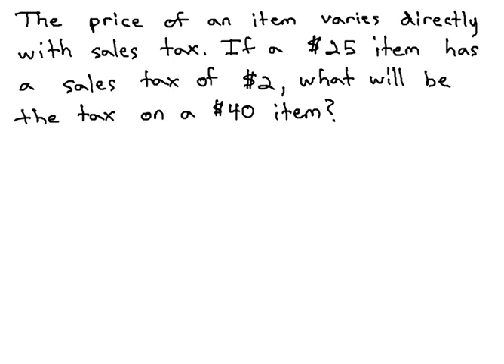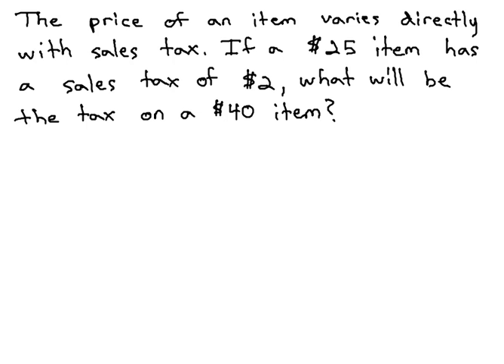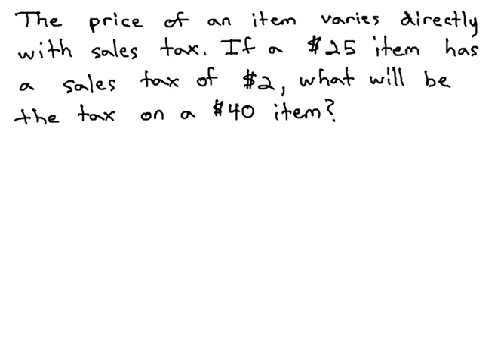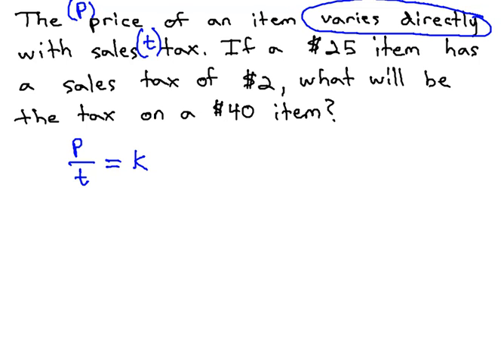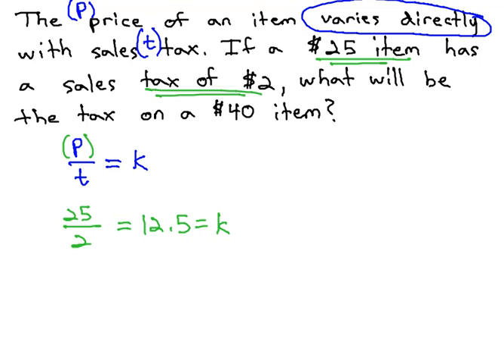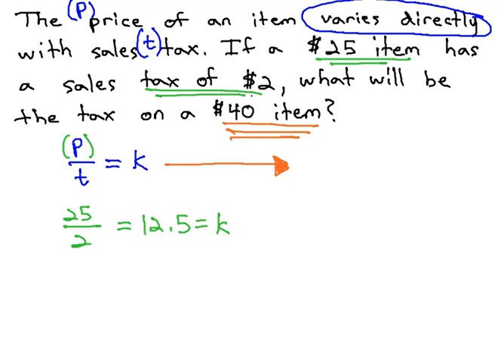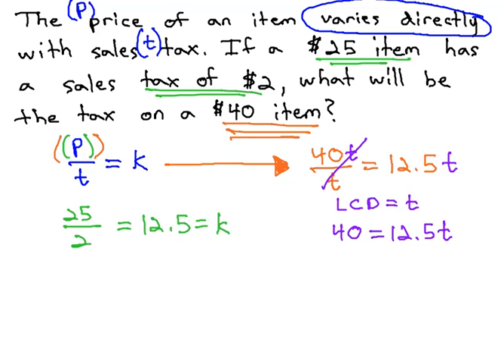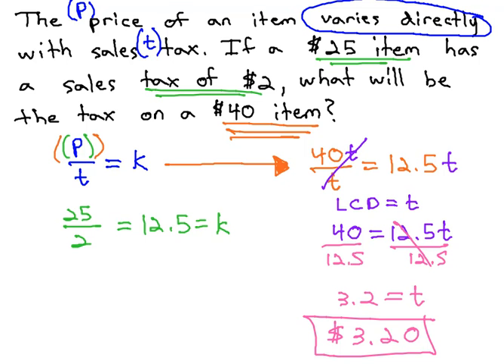Direct Variation - Tax